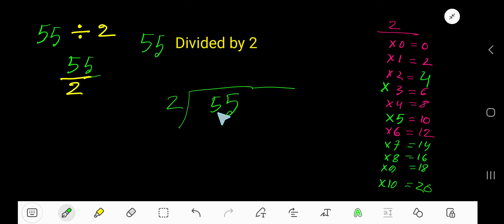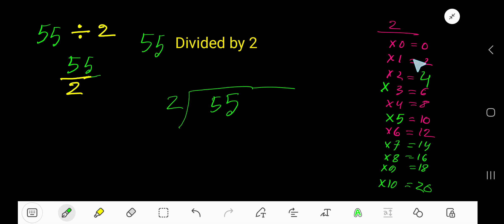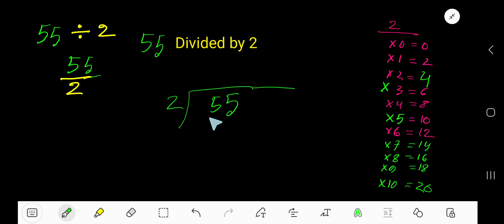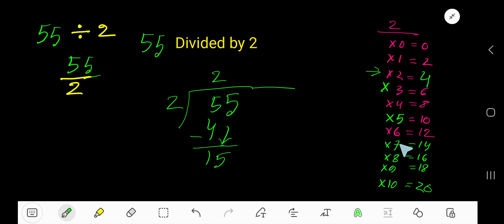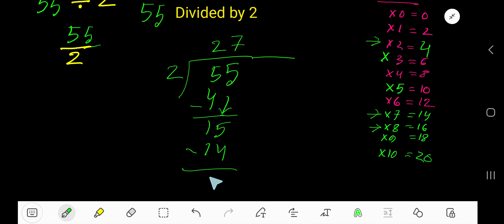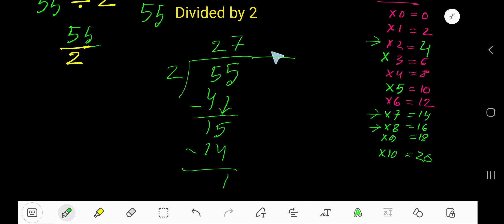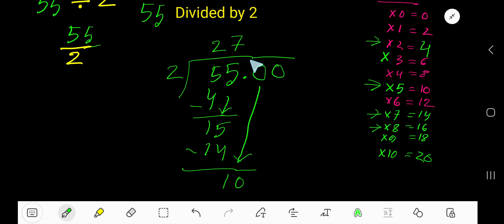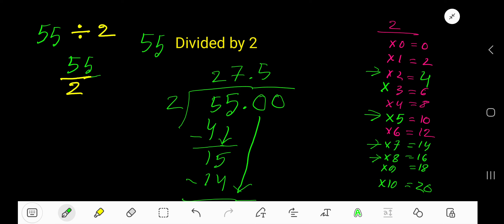55 Divided by 2 ||How do you divide 55 by 2 step by step?||Long Division